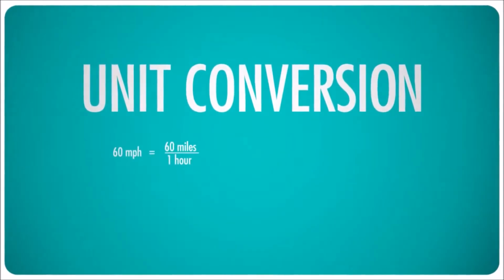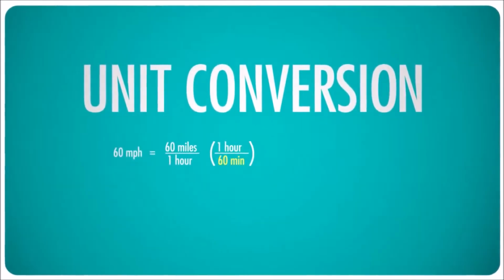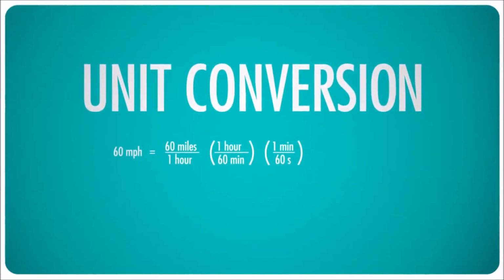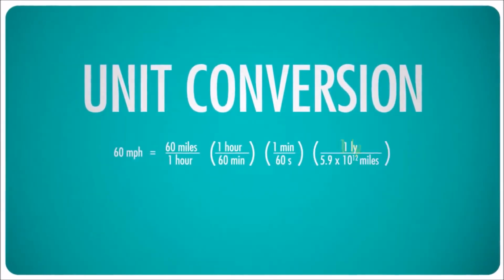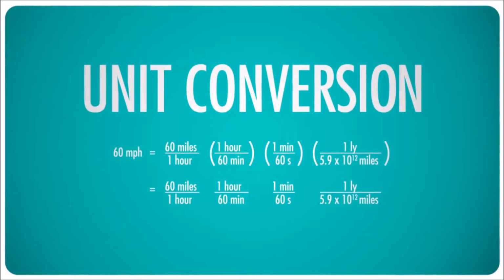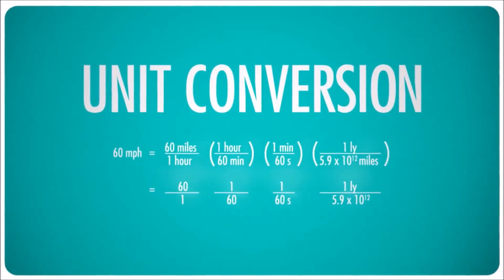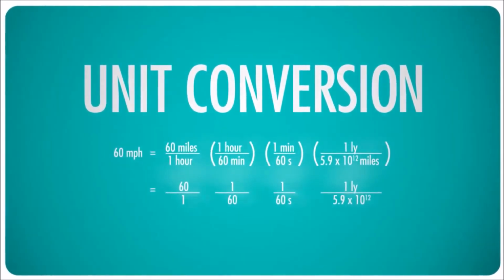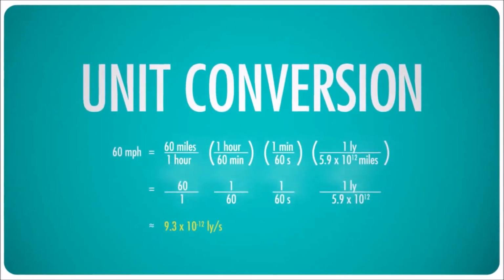Unit Conversion & Significant Figures: Crash Course Chemistry #2 (EDITED)